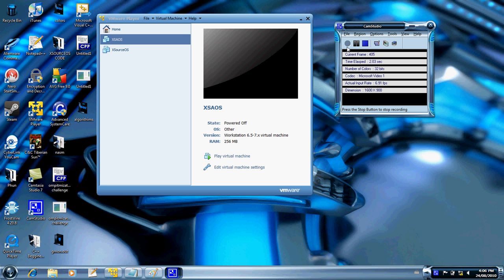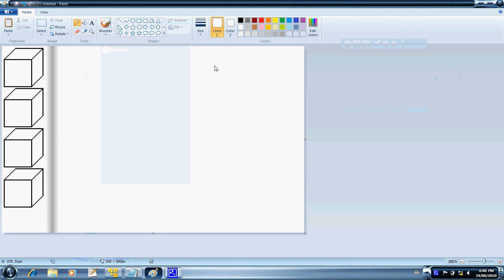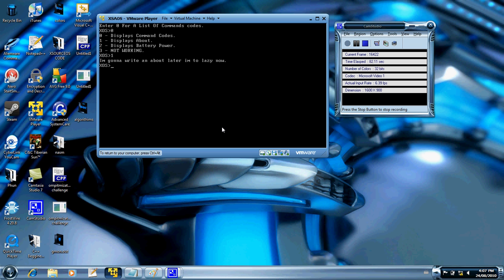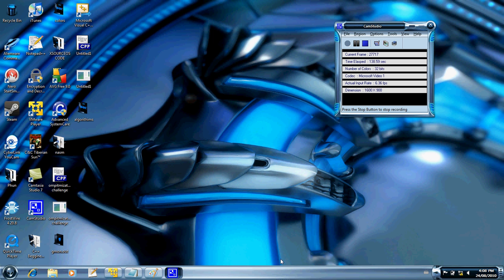My asm os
An update and a new look at my assembly operating system. about the pixels i was using them with 0 - 255 rgb and increments of 51 but now i use 0 - 63 and all colors. If you cant see the text in VMWare just maximize and watch in best quality.